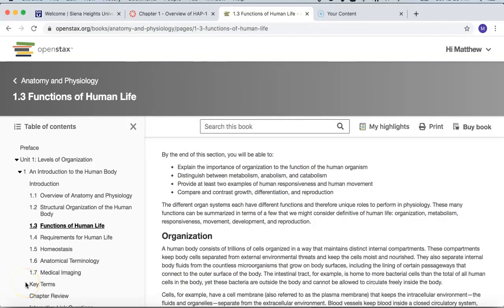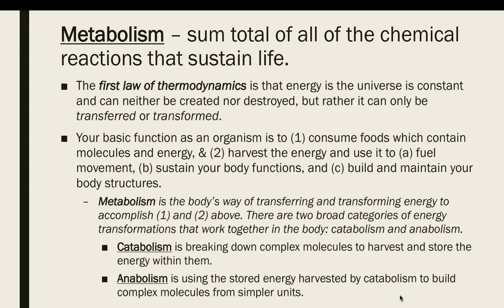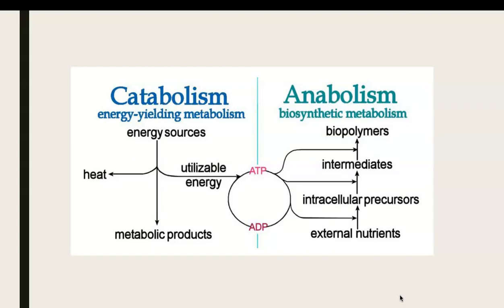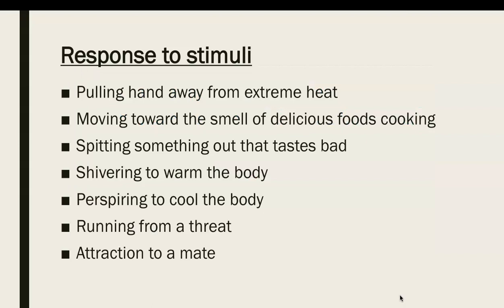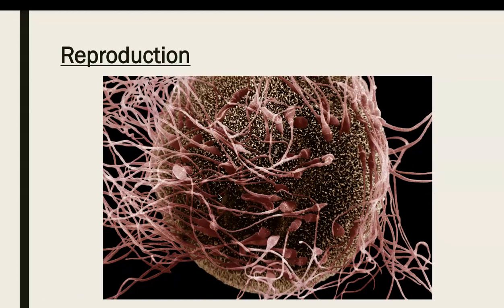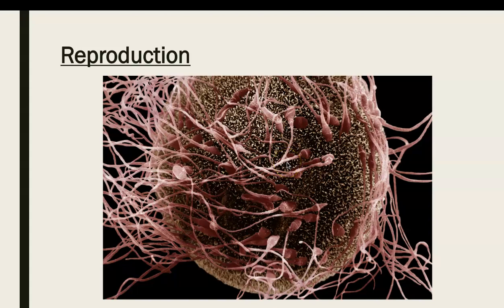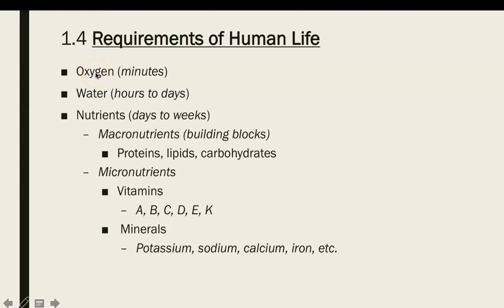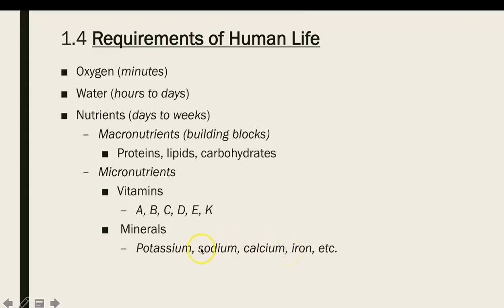Functions and Requirements of Human Life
This video covers the functions and requirements of human life. Sections 1.3 and 1.4 in Anatomy and Physiology 1.